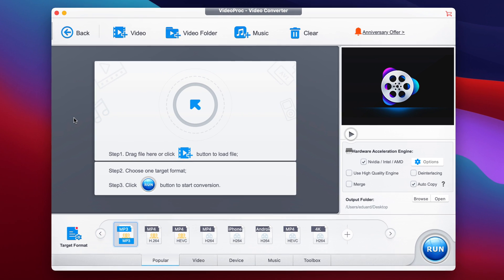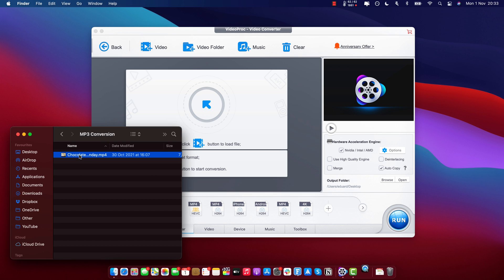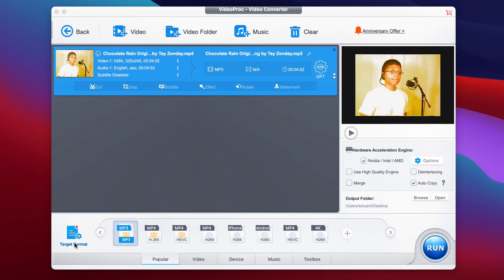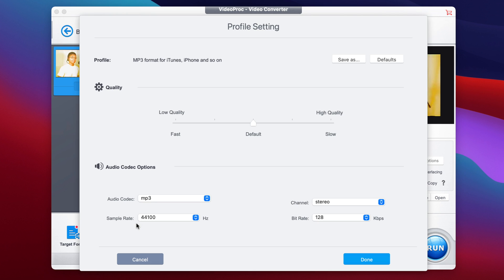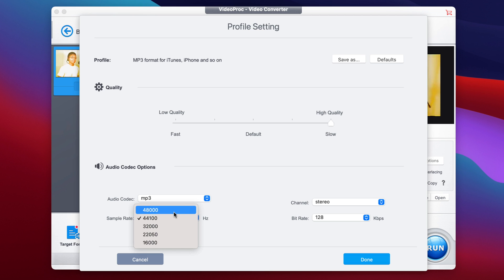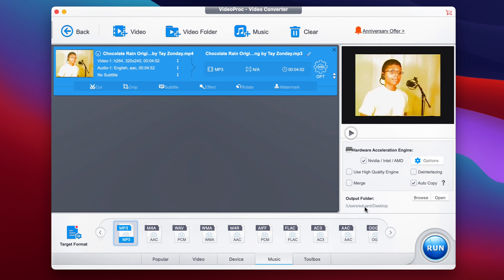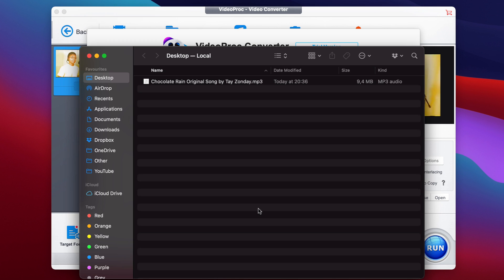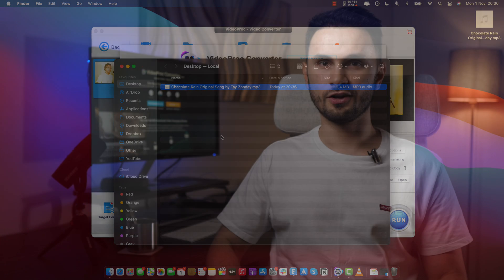How to Convert Video to MP3 | Best MP3 Converter